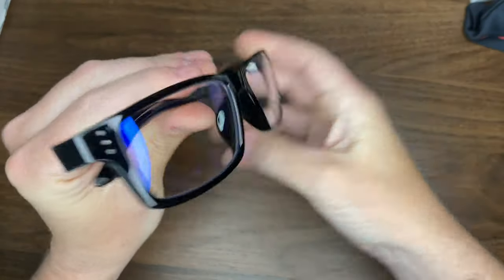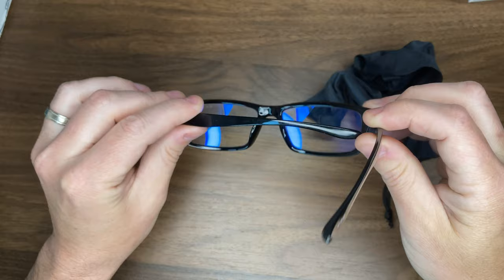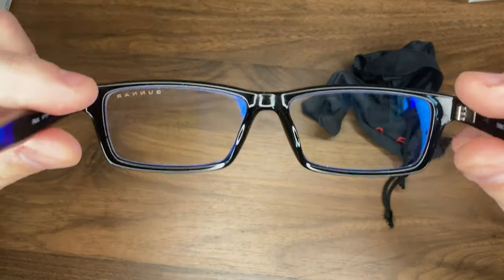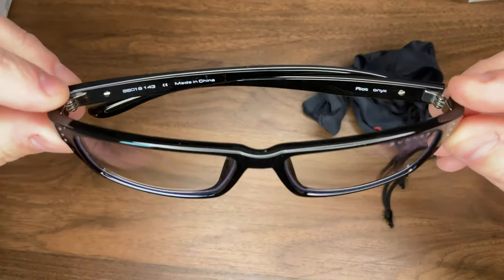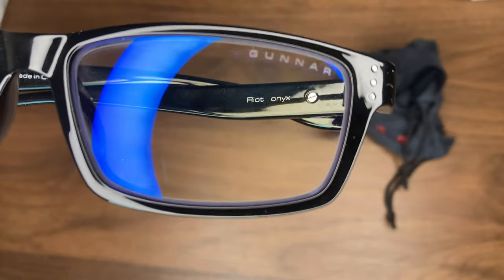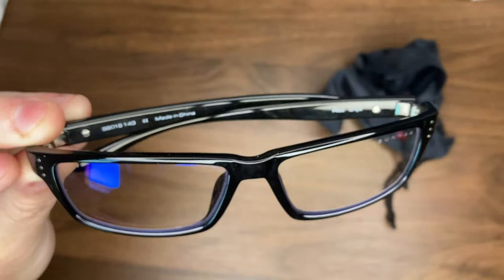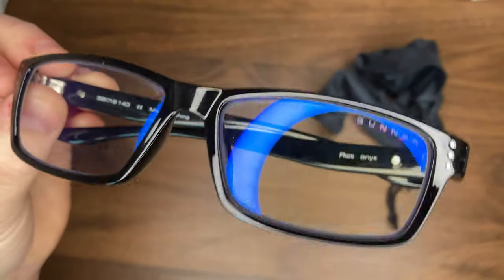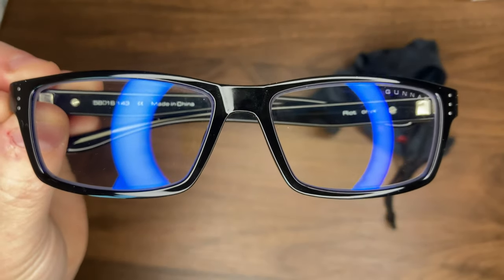Gunnar Blue Light Glasses Review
70% of U.S. adults experience digital eye strain as a result of increasing use of digital devices."  - The Vision Council of America

GUNNAR EYEWEAR
We get it. You aren’t going to stop looking at screens anytime soon. That’s why GUNNAR offers a real-world solution to keep your eyes safe and actually improve your experience while using phones, computers and tablets. With GUNNAR blue blocker glasses, you’ll enhance your vision to reach peak performance.